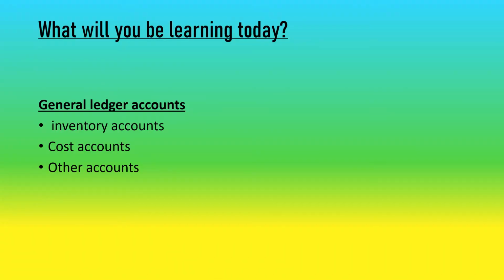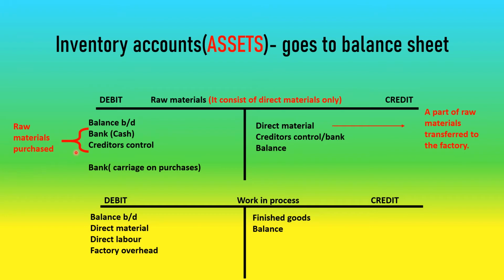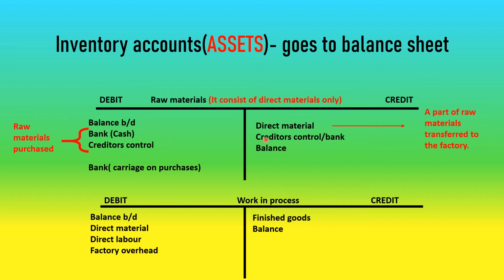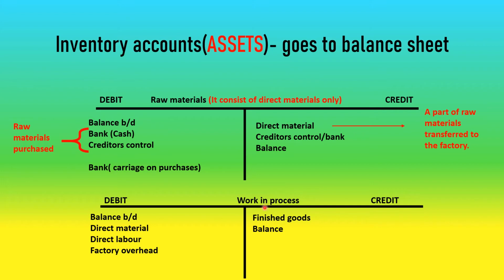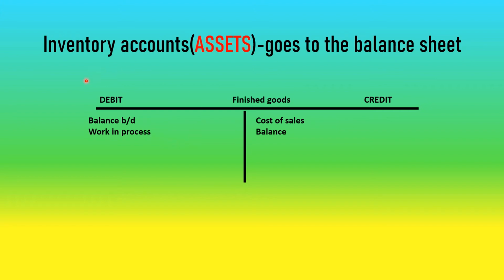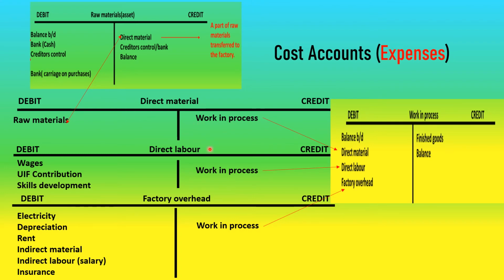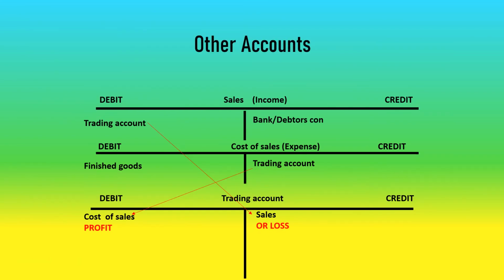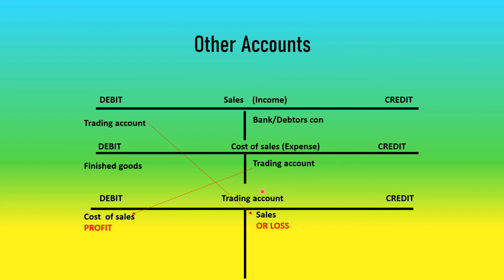Manufacturing lesson 3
Hi squad, this lesson will be a journey of:

-Inventory accounts
-Cost accounts
-Other accounts

This is a basic useful video which I am going to add in the Maufacturng playlist and this is the 3rd part to the manufacturing series - Link below for the first 2 parts , if you have any questions . Reach out in the comments.